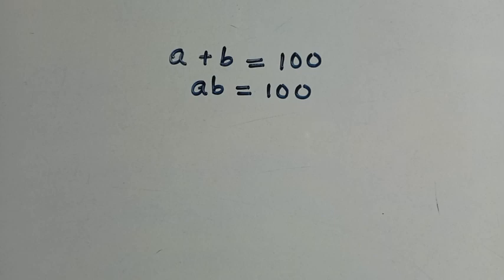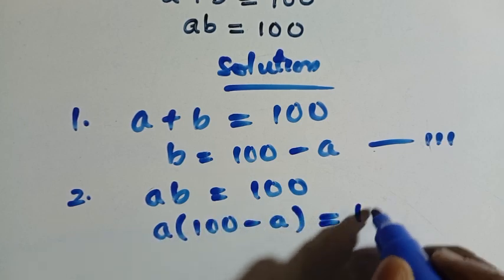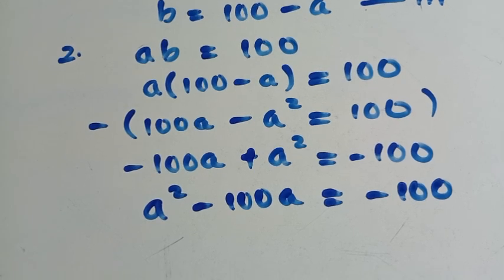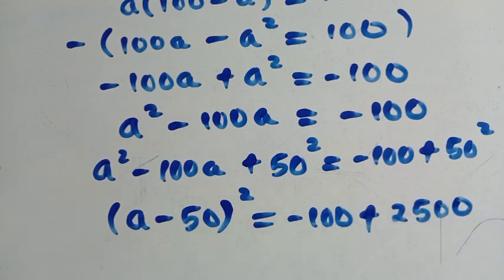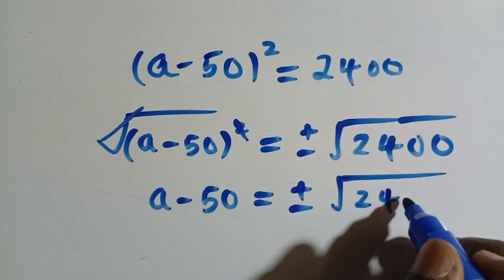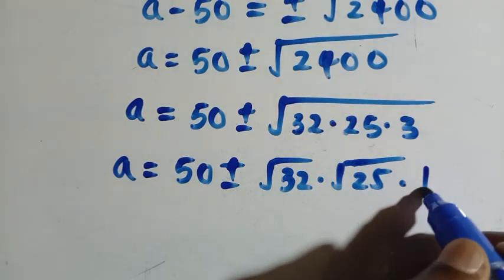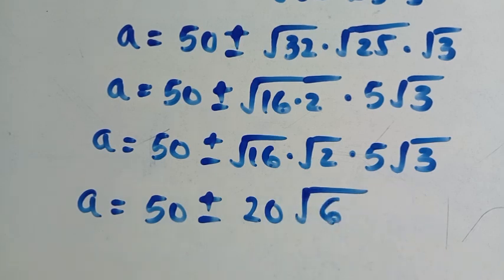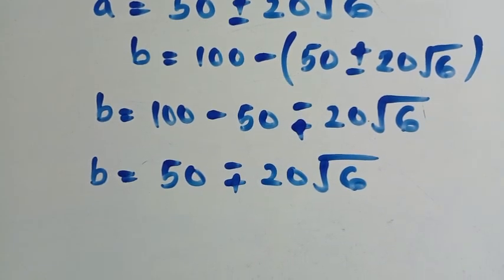Germany | Can you solve this ? | Math Olympiad